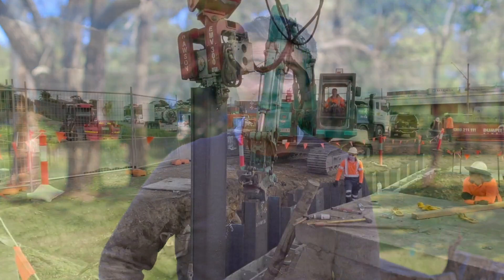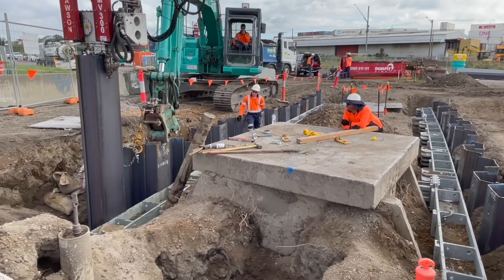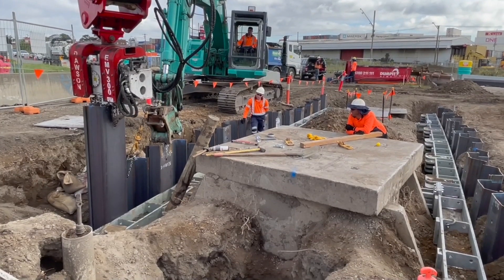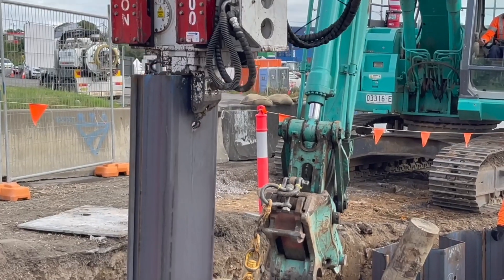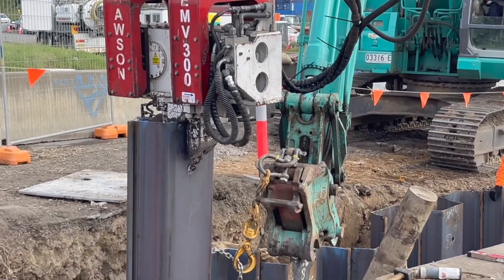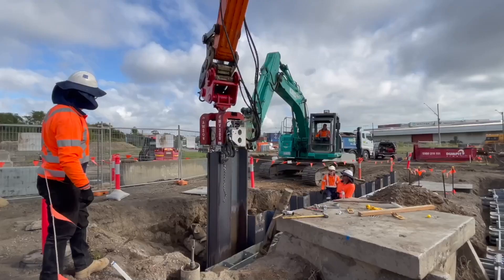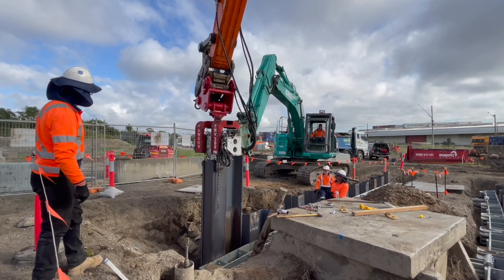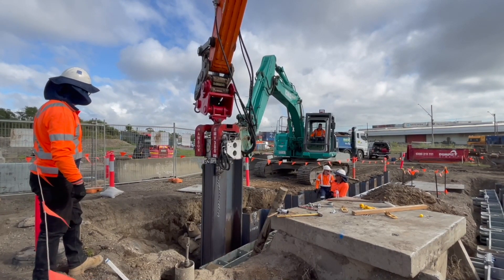Excavator Mounted Vibrators. The game changer for installing sheet piles.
For anyone who’s ever installed sheet piles or any kind of sheets for that matter you know just how difficult it can be when the ground conditions just aren’t allowing the sheets to go in as easy as they should.
When trying to install sheet piles into difficult ground a lot can go wrong, bending sheet piles during install or removal can lead to huge damage costs from the sheet pile supplier, not to mention potential damage to the much more expensive machine being used for the install.